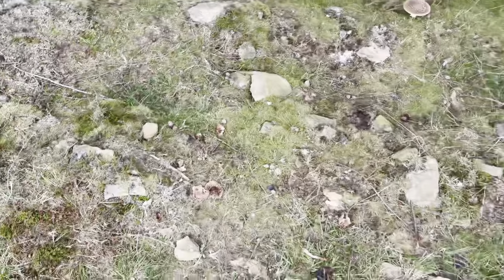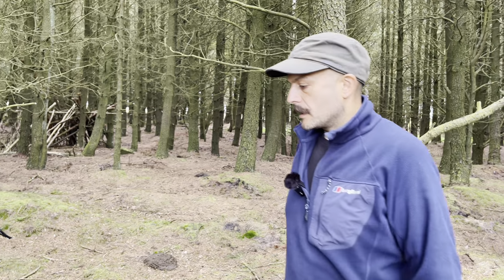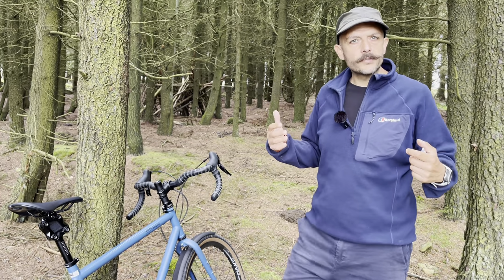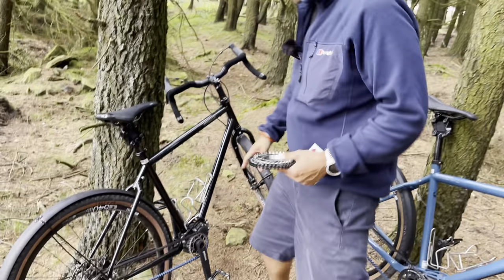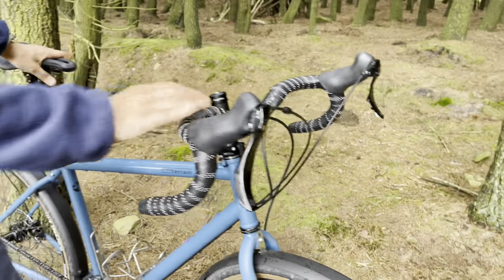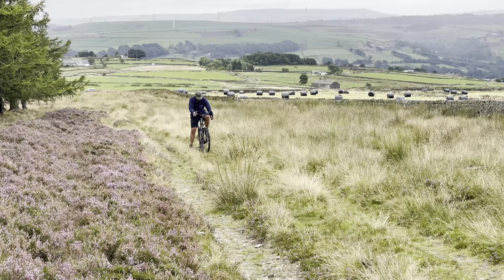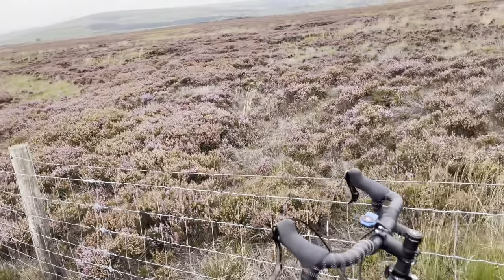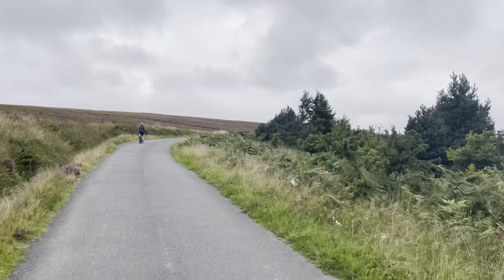Tout Terrain Scrambler Ride & Thoughts - Steel gravel bike with Pinion & Gates Carbon Drive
This is a review of the Tout Terrain Scrambler with Pinion Gearbox and Gates Carbon Drive Belt.  This is the new offering from Tout Terrain aiming at the gravel and bike packing market.

This is a really strong bike that will be able to carry lots of luggage if you wish.  It can also be ridden light for lots of fun on the bumpy stuff.

It is fun on the road, fun on the cart tracks and Bridleways and on smooth single track.  It can handle some bumps as well but this bike is not designed to replace a mountain bike.

It is perfect for when your ride takes in mixed surfaces.